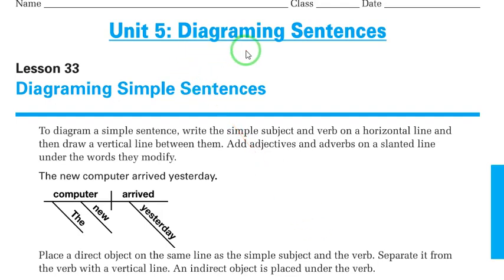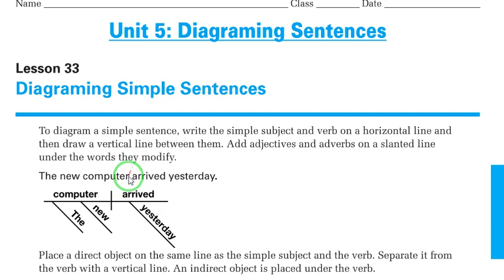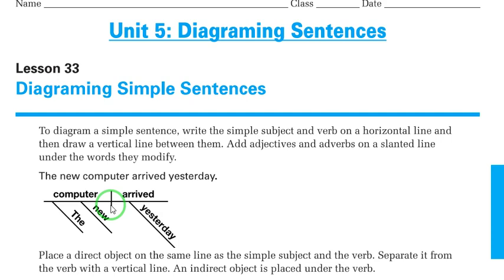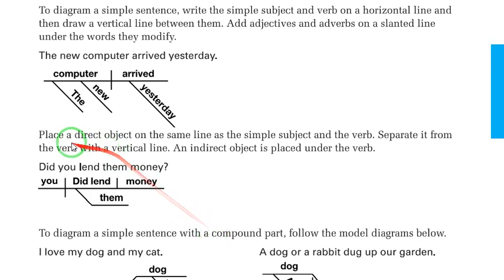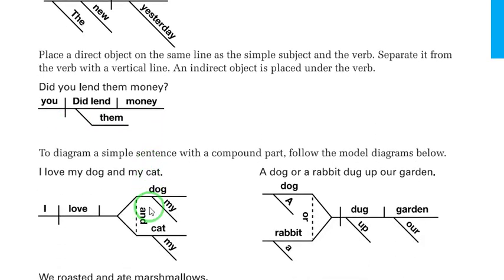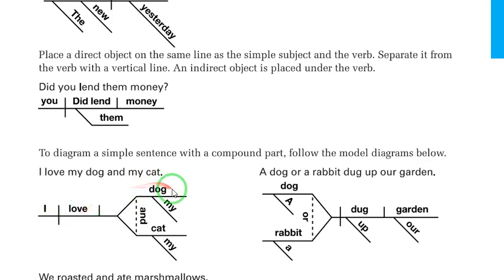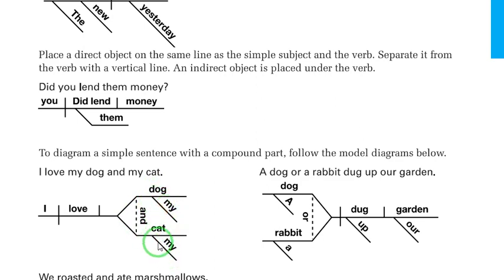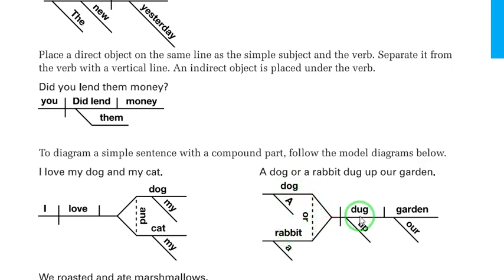G 10 GRAMMAR 33